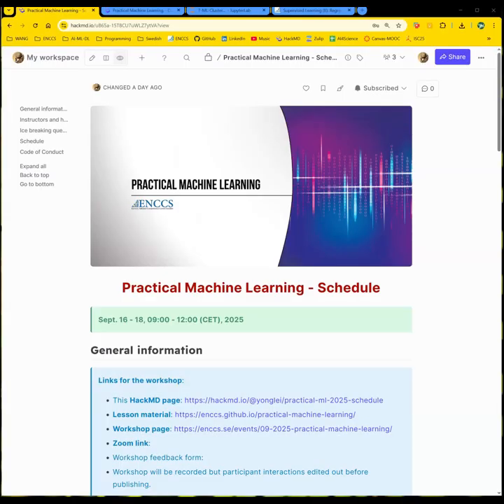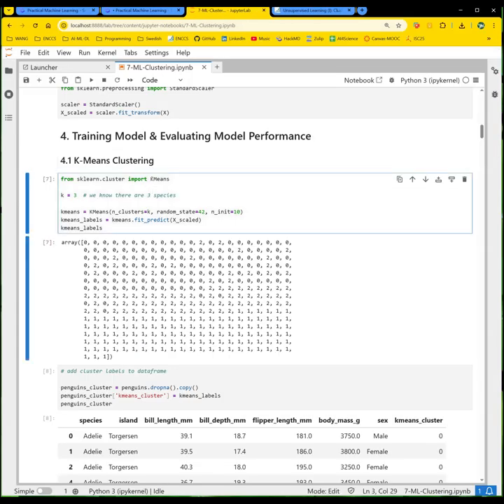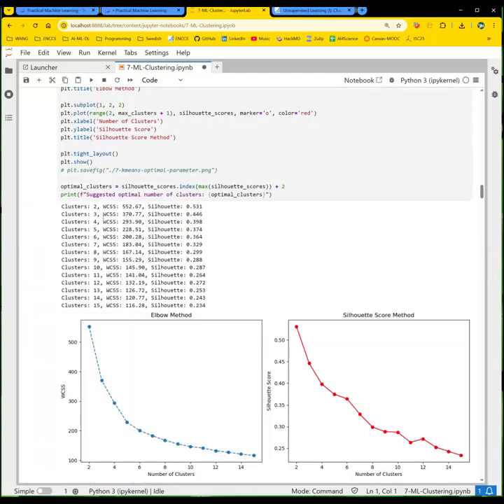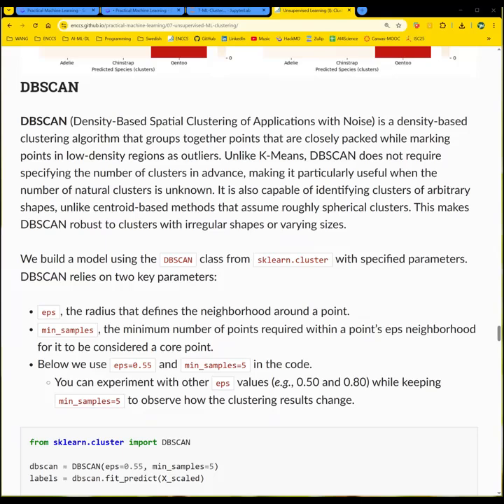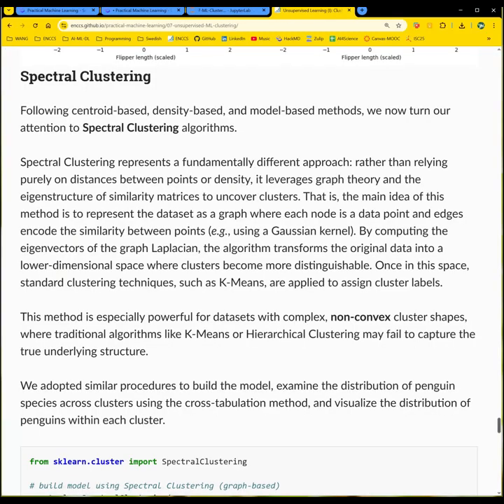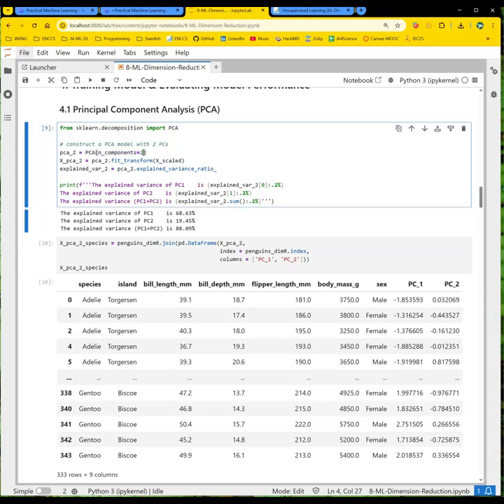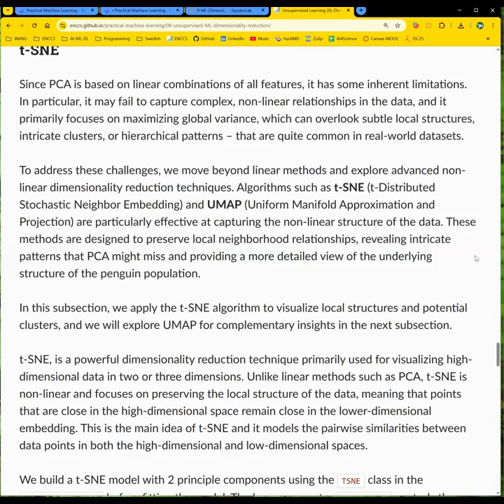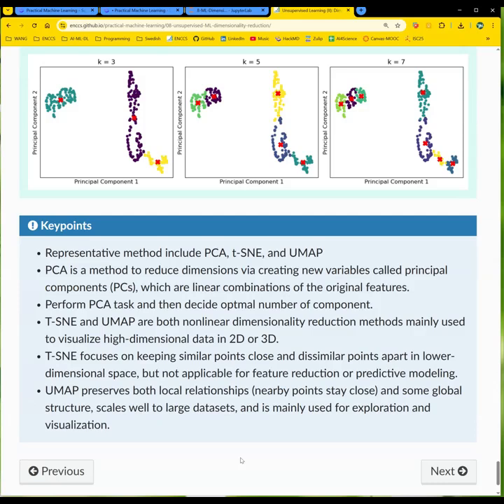Practical Machine Learning - Day 3